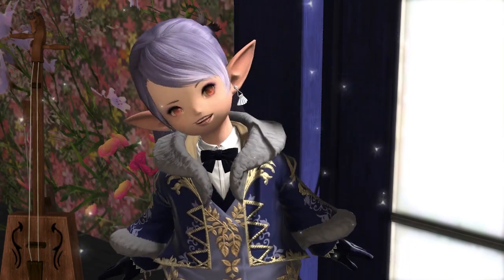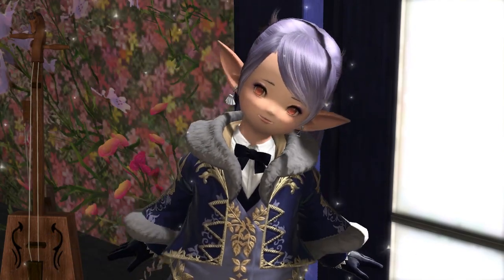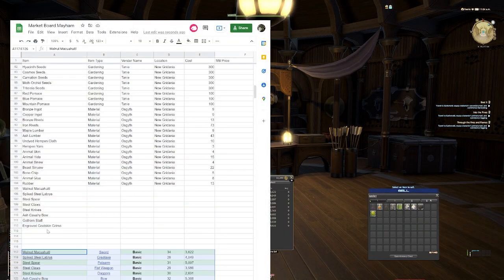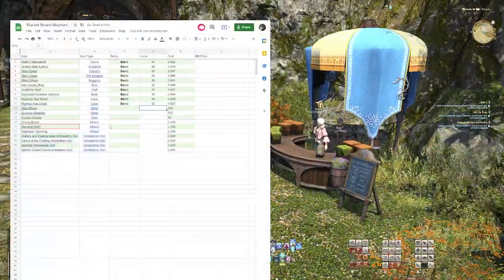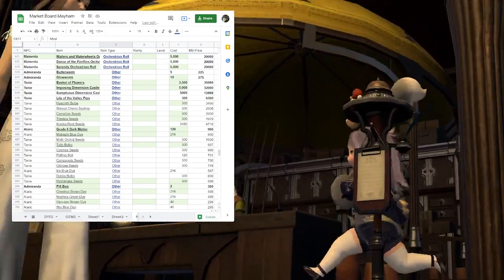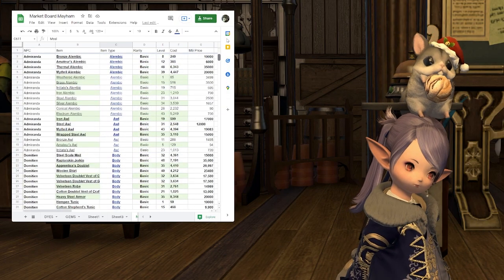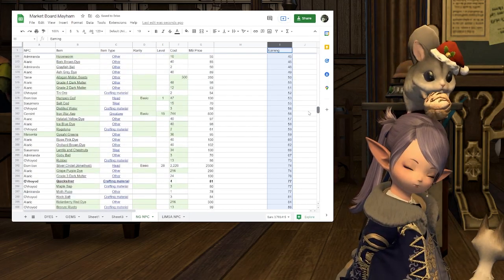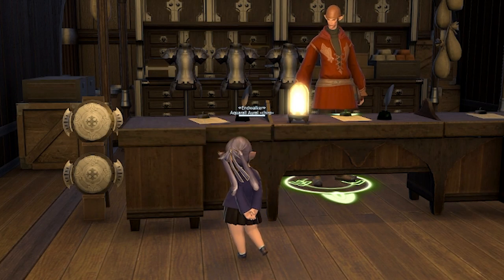How to make Gil without crafting in FFXIV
I'm a dumb bitch and here's how I make gil in FF14

Another addition to the "Making gil for dumb bitches" series where I go over how to make gil in ff14.

Today I go over my experience with NPC item resale and talk about the pros and cons.  It wasn't the most profitable experience but its definitely another way to do it!

Maybe you'll try it out and take a break from the grind of dungeons, crafting and treasure maps!